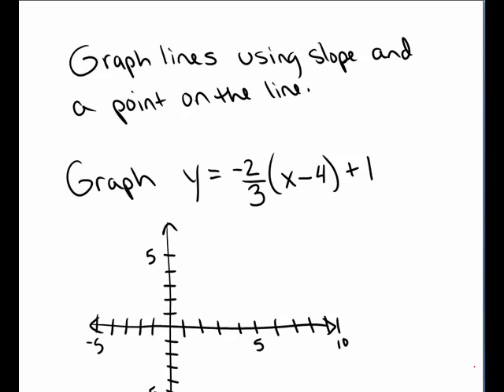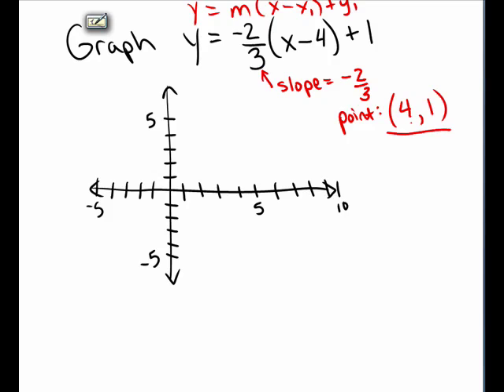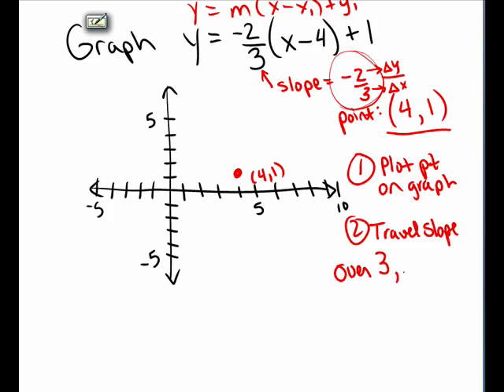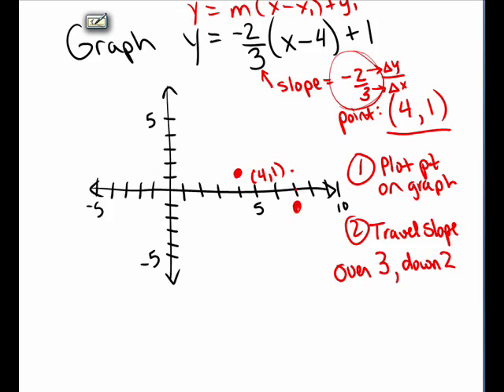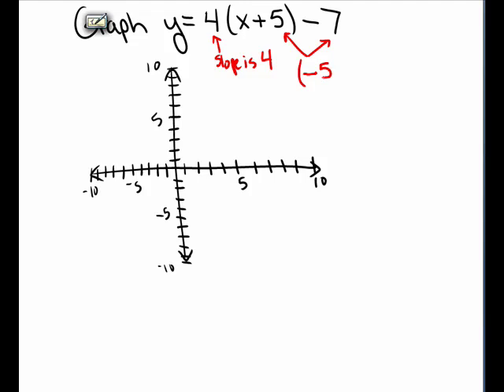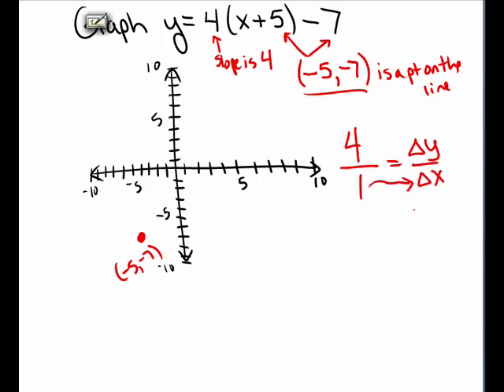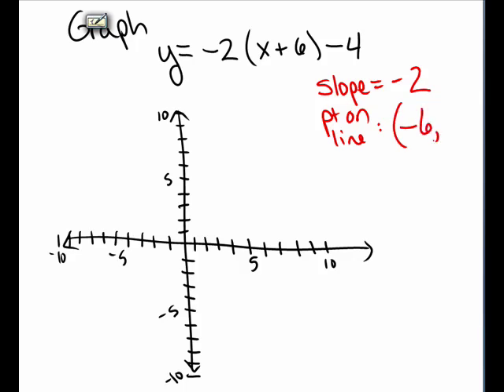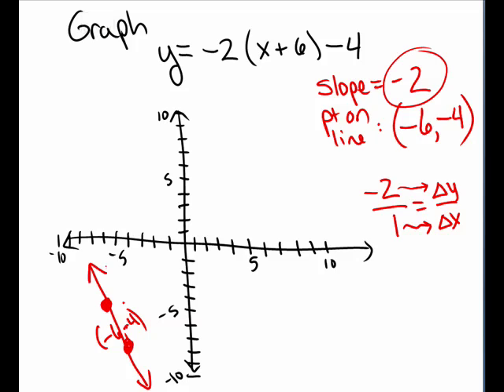29. Graph lines in point slope form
In this video I graph a few lines using point slope form of a line.